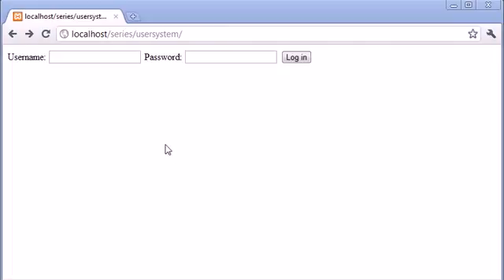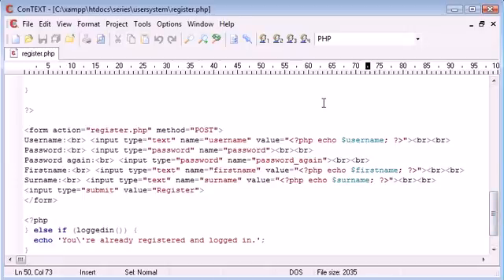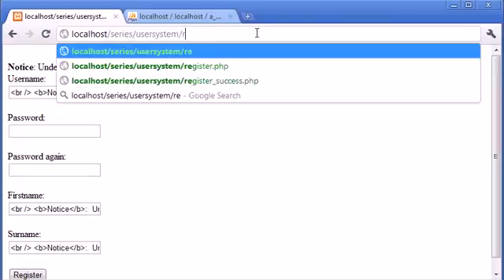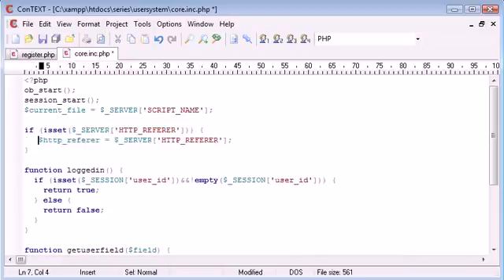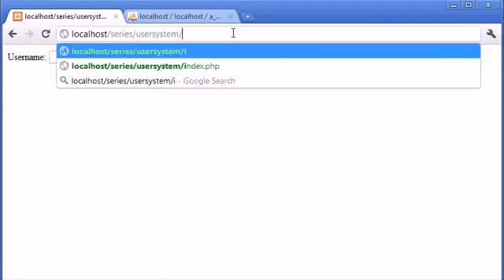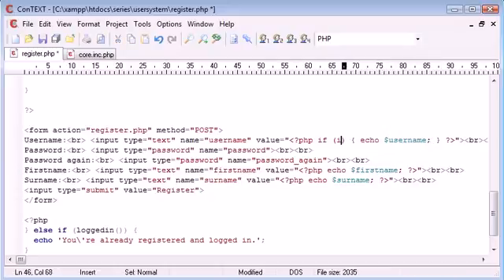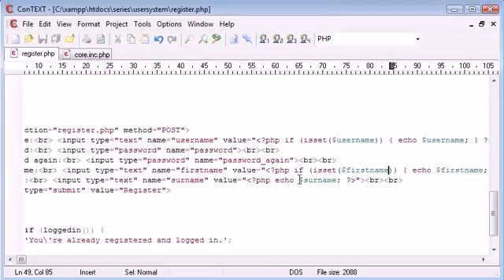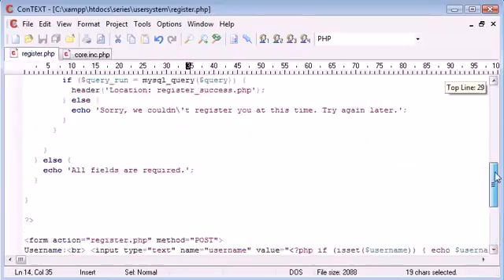Beginner PHP Tutorial 148 More Validation Part 1